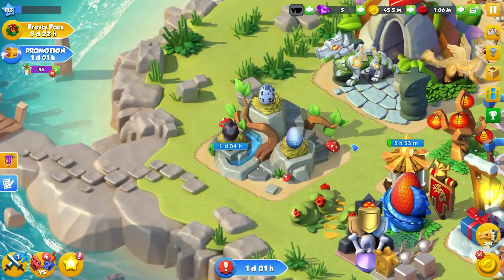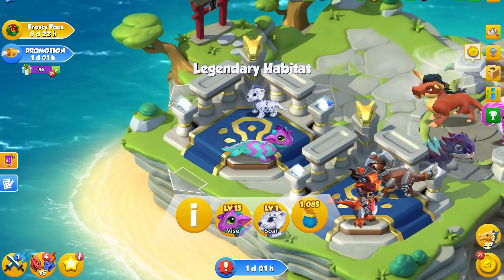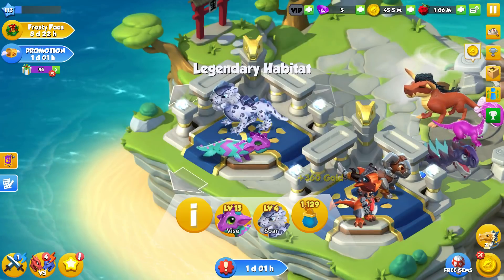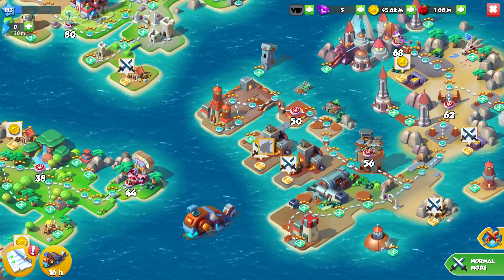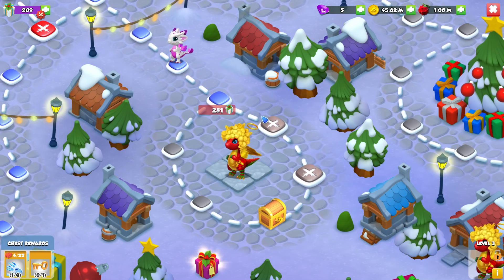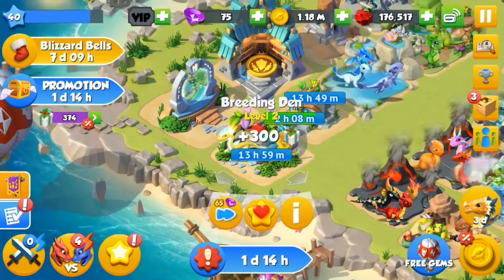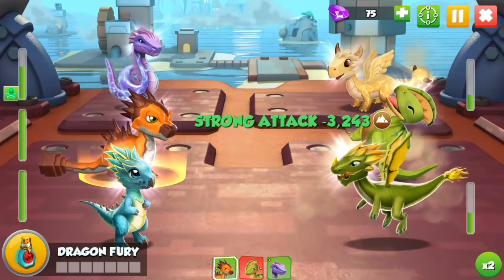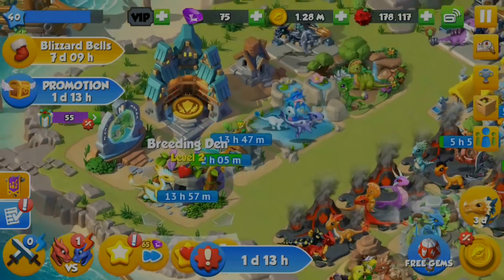LEOPARD DRAGON Hatching! Breeding the GORILLA + Sea Turtle Hatching Too! - DML #682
Hey! Today we'll be hatching the epic LEOPARD DRAGON in DML! We managed to breed the Gorilla dragon too so we'll take a look at him when he's done hatching!

We also head on over to our Android account where we hatch ANOTHER Sea Turtle dragon! Getting crazy over here with all these new enchantment breedables!

dragon mania legends leopard dragon hatching how to breed the leopard dragon dml epic leopard dragon baby egg leopard dragon breeding guide how to get the leopard dragon enchantment breedable dragon gorilla dragon breeding hatching